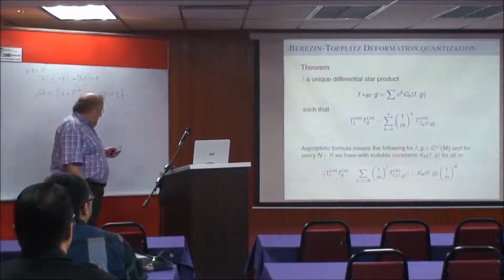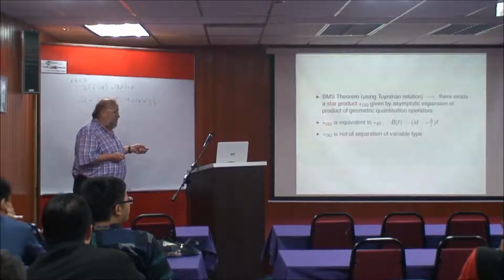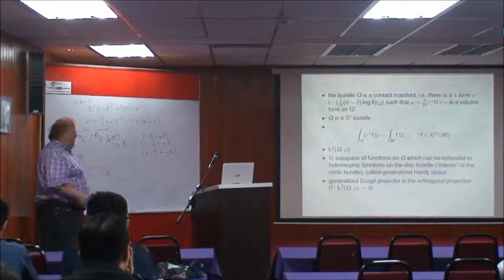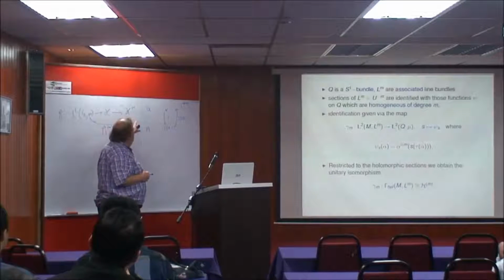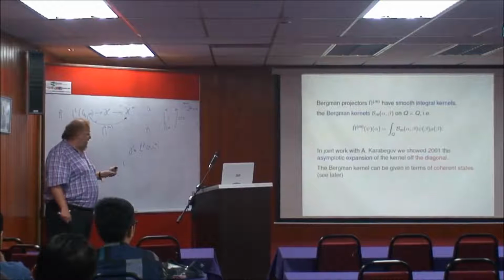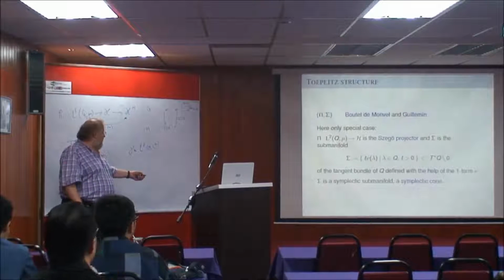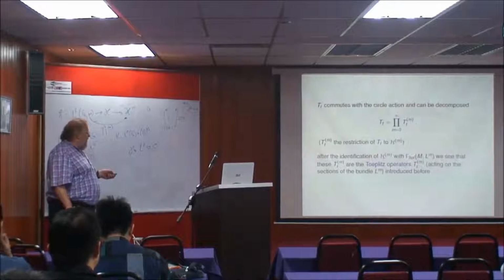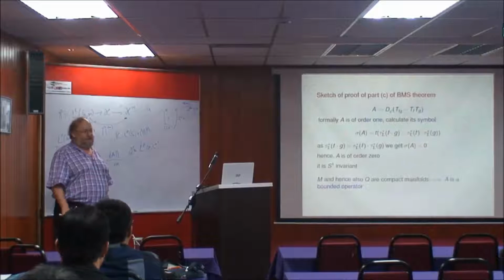Part 3 Martin Schlichenmaier Berezin Toeplitz Quantization INSPEM UPM EQuaLS8